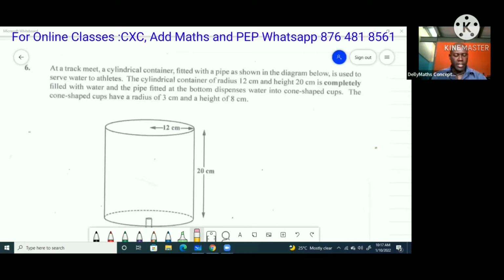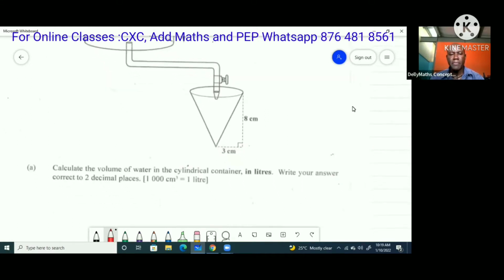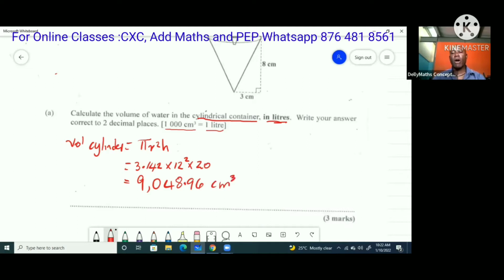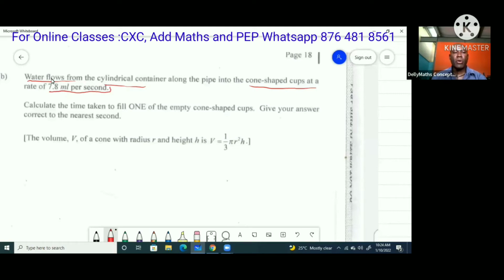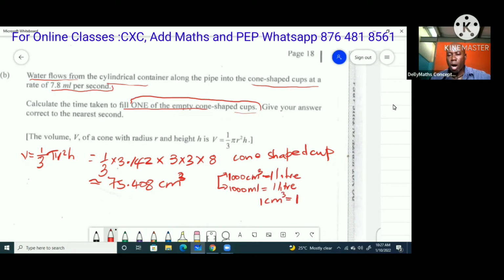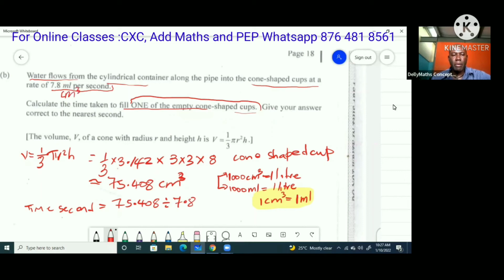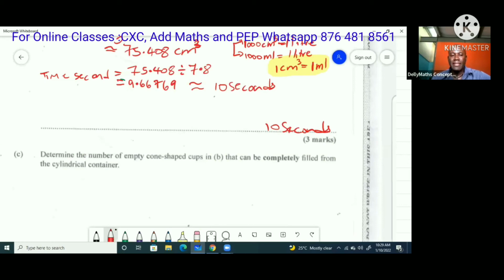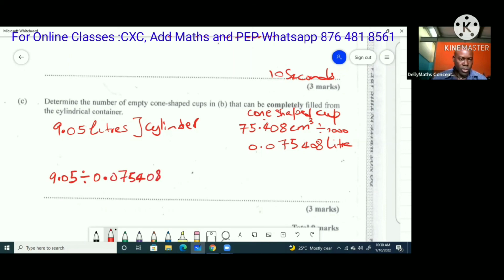CSEC(CXC) January 2022 Maths Paper 2: Question 6 csec cxc #maths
In this video presentation I looked at January 2022 CSEC/CXC Maths Paper 2 Question 6. it was on measurement.

For online zoom class for CXC Maths, Add Maths and PEP Maths